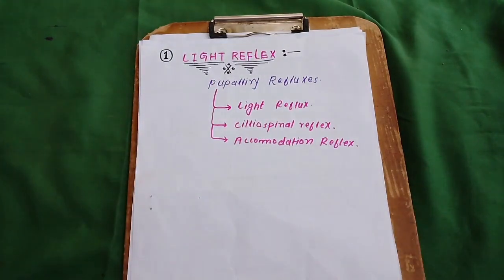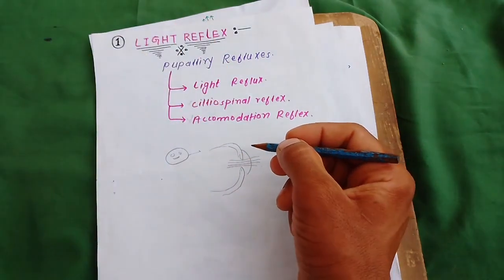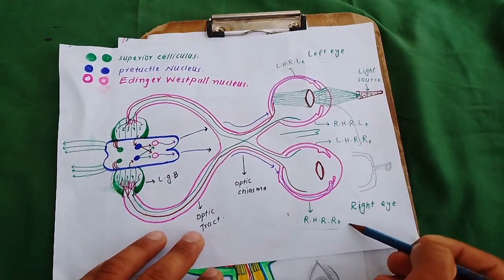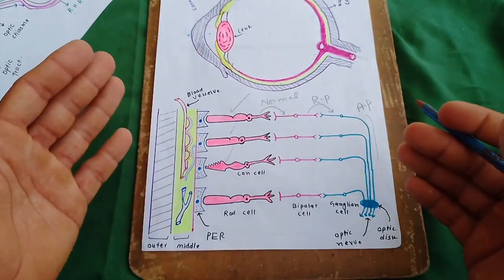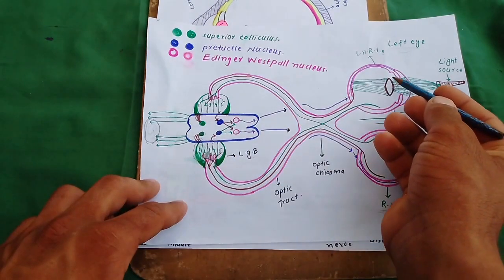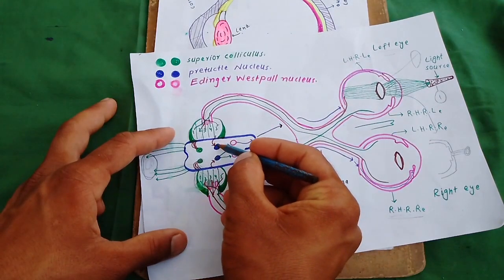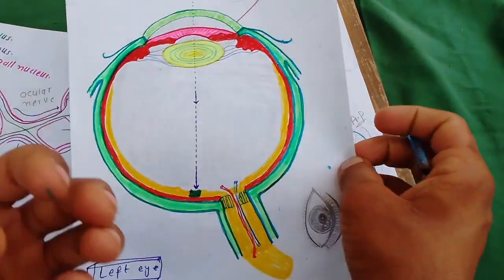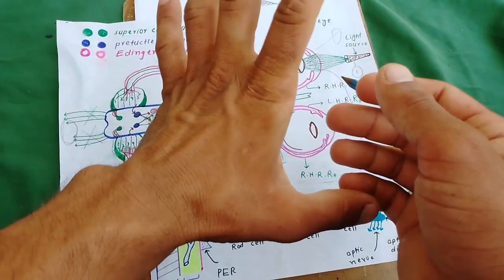Light Reflux | Pupil response to light fall | Mr. Beejan NZ.